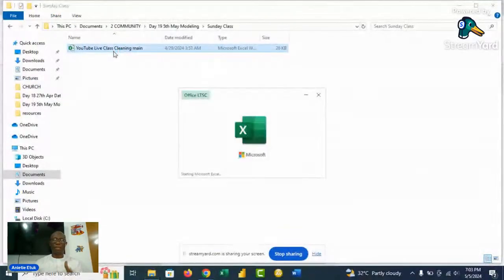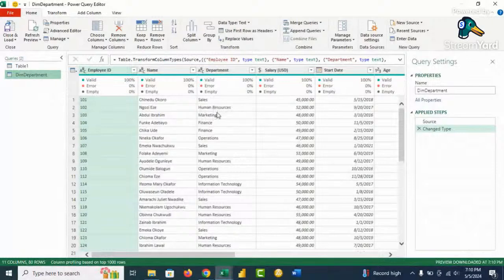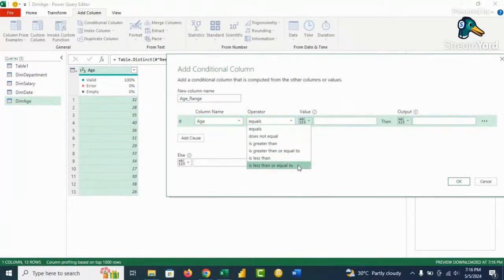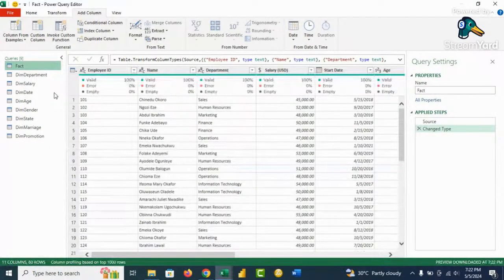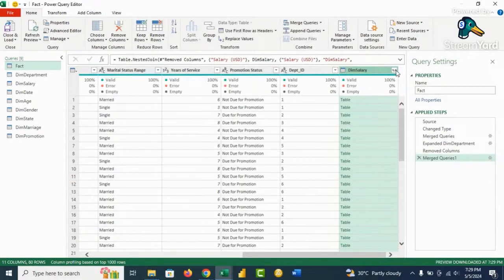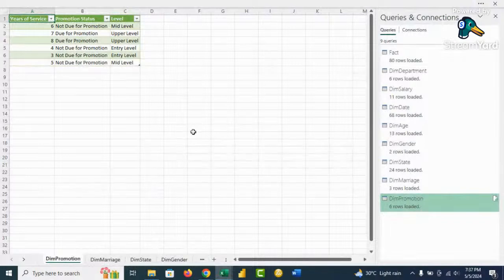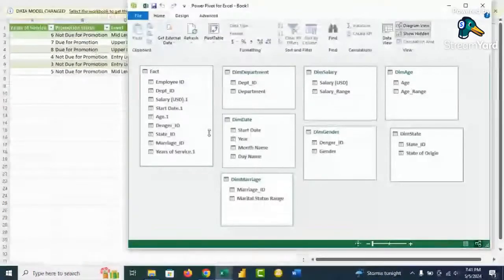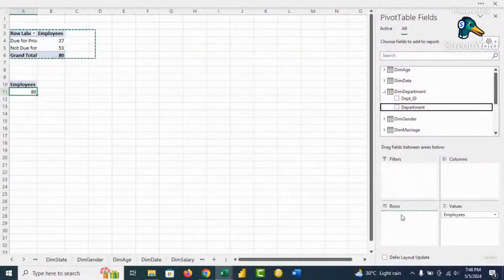Part 2: How to optimize a Data Model in 2024 - Excel/Power BI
In this data modeling tutorial, we'll explore the realm of normalized data, covering how to create facts and dimension tables, establish relationships between multiple datasets, and understand why normalization is essential for effective analysis. Discover how normalization enhances data integrity, optimizes query performance, and facilitates scalable solutions.

HOW?

Here's your golden opportunity:
1. Master the art of crafting stunning portfolio websites on GitHub effortlessly.
2. Ace interviews with confidence after completing four interview-ready data analytics projects in just four weeks! (Valued at N40,000).
3. Learn the crucial skill of effectively documenting and presenting your projects to impress employers and industry experts.
4. Gain six months of exclusive access to not just one, but two of my top-tier data analytics courses (Valued at N20,000).
5. Access downloadable videos of two additional courses to broaden your knowledge horizon (Valued at N80,000).
6. Join a close-knit community of aspiring analysts, fostering growth and networking opportunities.
7. Experience unparalleled guidance with my personal mentorship for four weeks (Valued at N100,000).

• 📌 Anietie Etuk
• 📌 First Bank